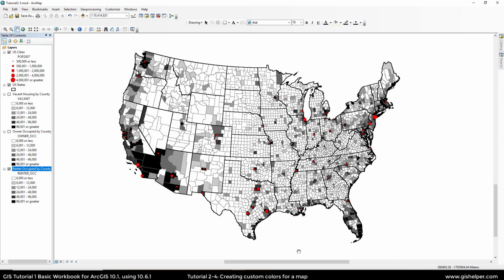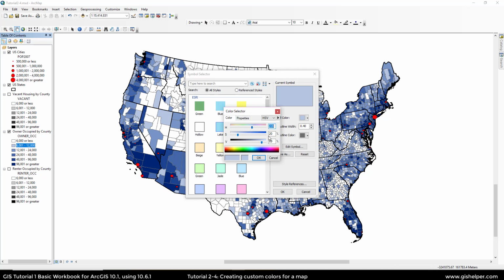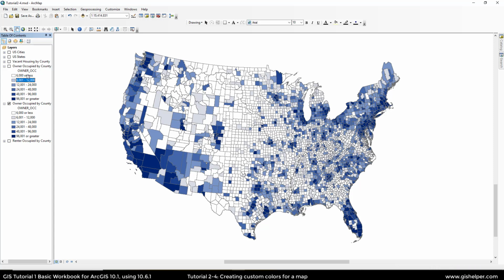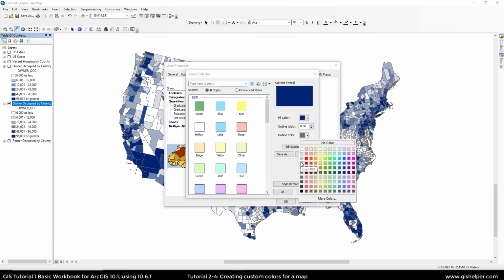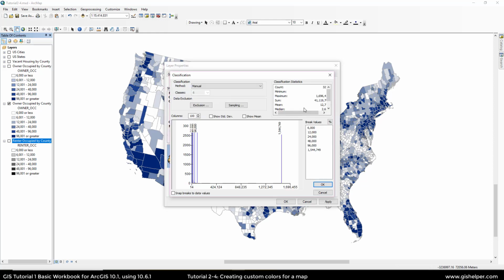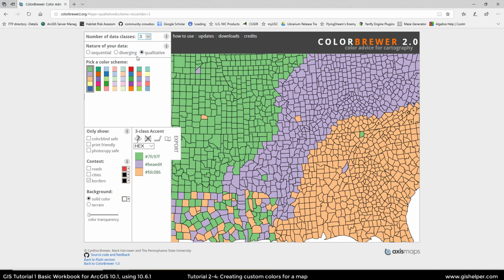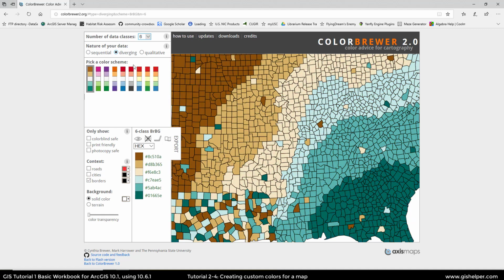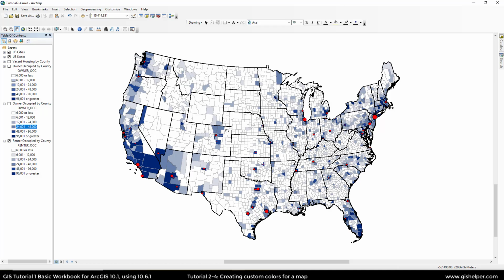Tutorial 2 - 4: Creating custom colors for a map